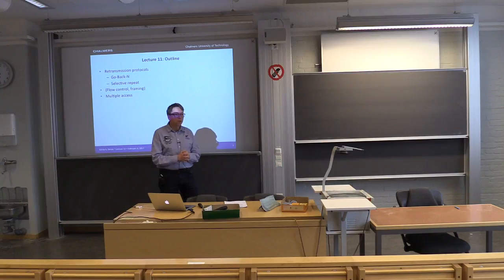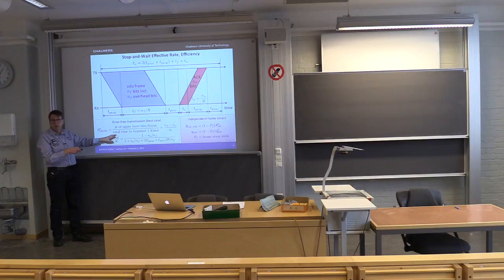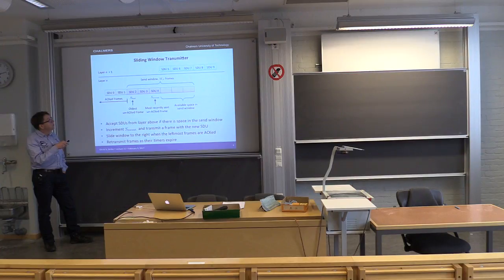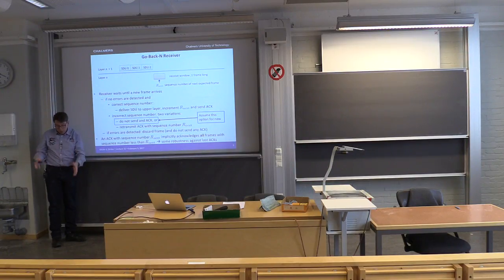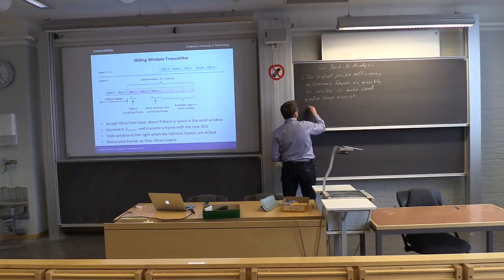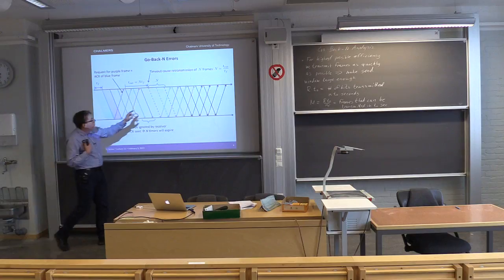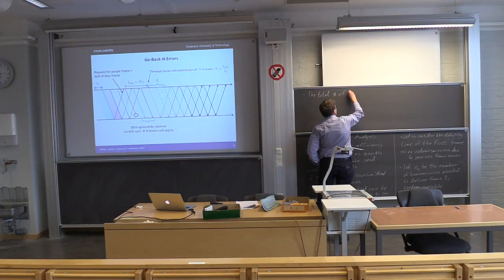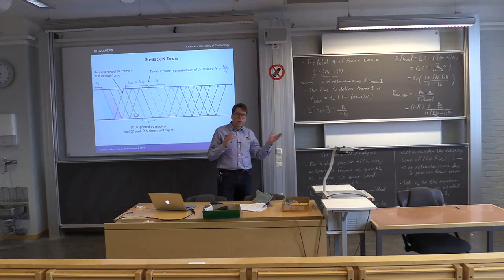SSY305 Lect 11-Part 1